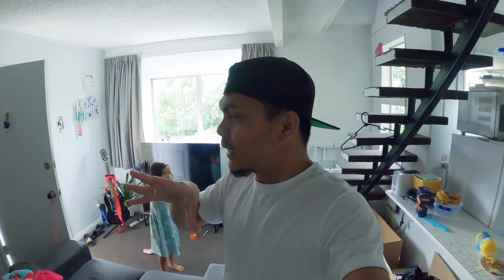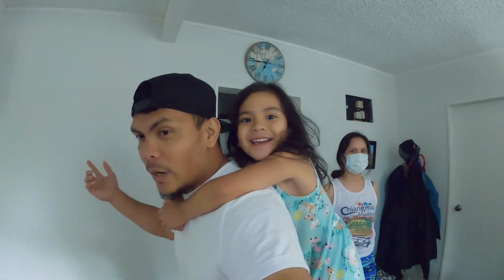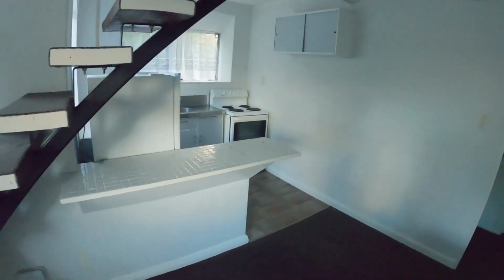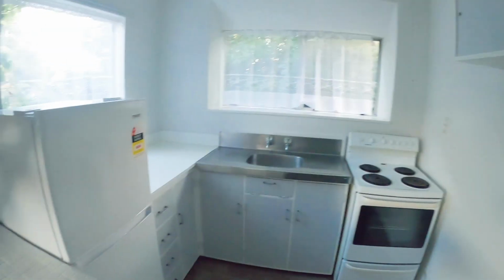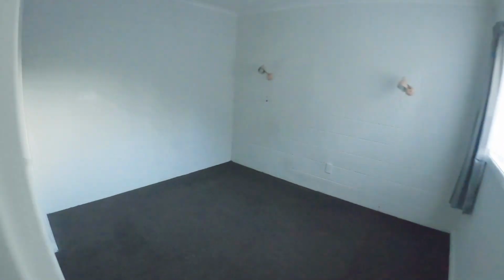LIPAT-BAHAY: Moving to Auckland from Wellington (OFW Life in New Zealand | Bisaya sa New Zealand)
While Wellington is New Zealand's capital, Auckland is actually the largest city in New Zealand. This means, majority of the jobs are also in Auckland. After finishing my Master's Degree, I spent 2 months job-hunting in Wellington, until we decided to expand the search a bit to Auckland.

Luck was on our side as I got a job offer from a Software Company in Auckland, so we took the job, packed our bags and relocated to Auckland from New Zealand!

EQUIPMENTS:
EQUIPMENTS:
Dell XPS13
Macbook Pro
Sony A7 III
Rokinon/Samyang 50mm 1.4 FE
Tamron 17-28 FE
DJI Mavic
Canon M3
Canon EFS 10-22mm